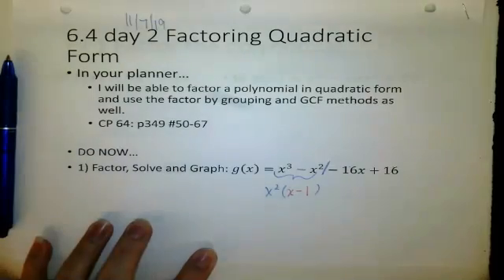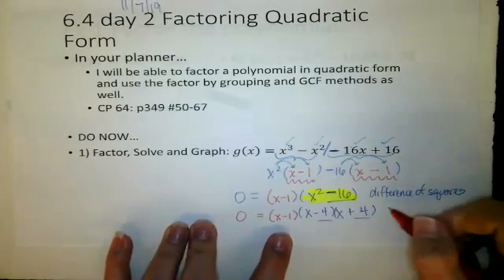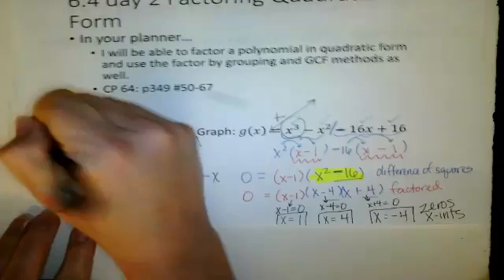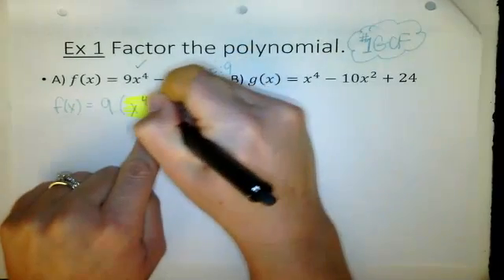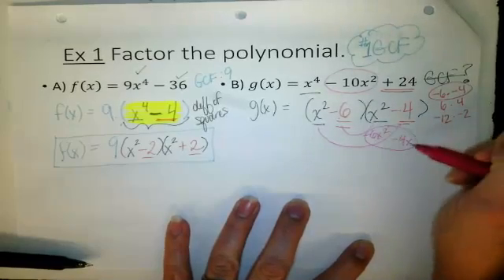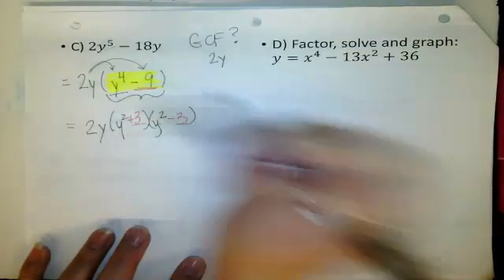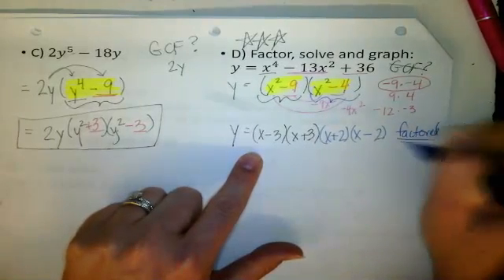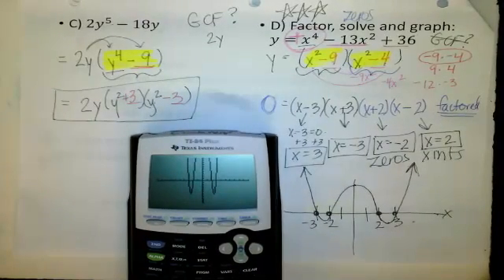6.4 day 2 Factoring Quadratic Form